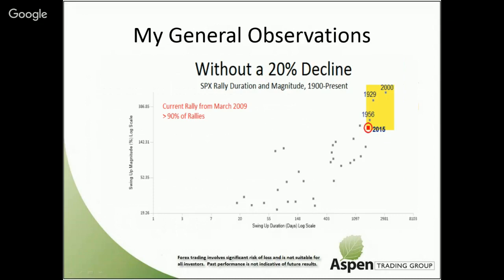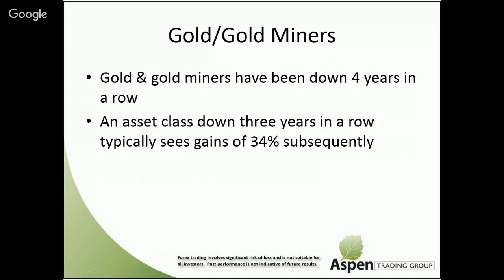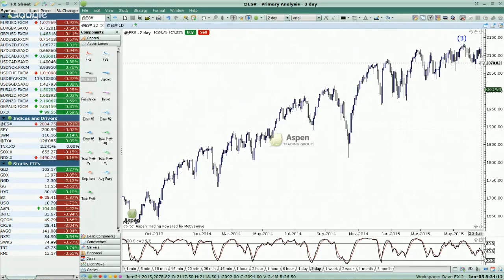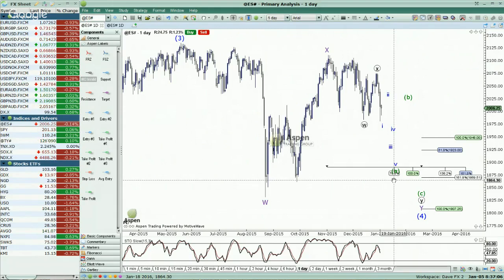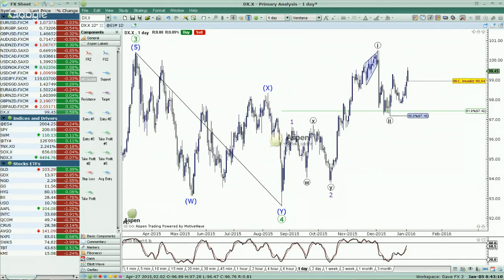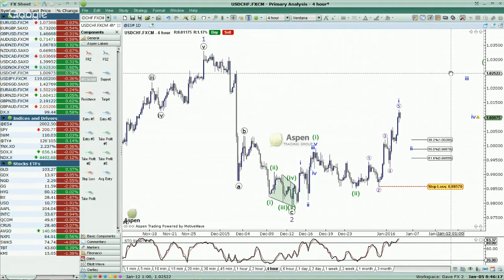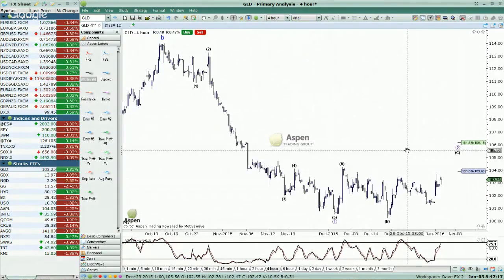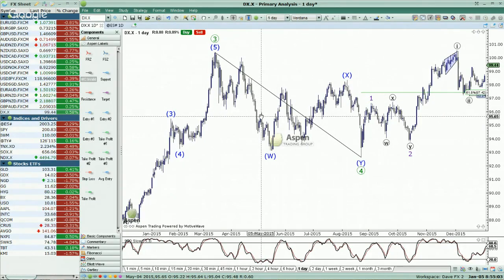Markets in 2016: What To Expect and What To Trade with Dave Floyd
2016 will likely be a very different market than what we have seen in 2015 and since 2009.  Will the US dollar continue to rally, how about the S&P’s and what about gold?

Let’s take a deep dive and map out 2016!

Live Tuesdays from 16 to 17 GMT (11-12 EST).